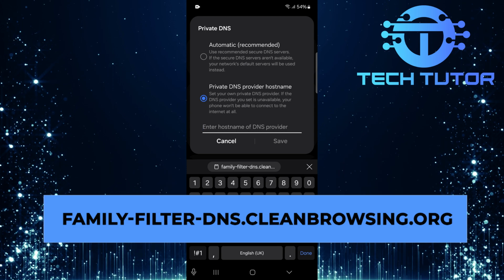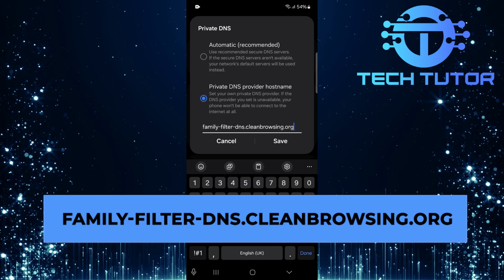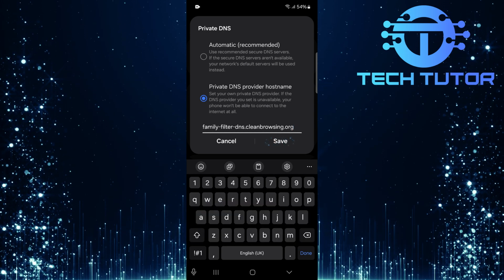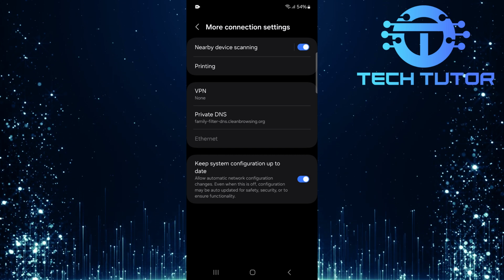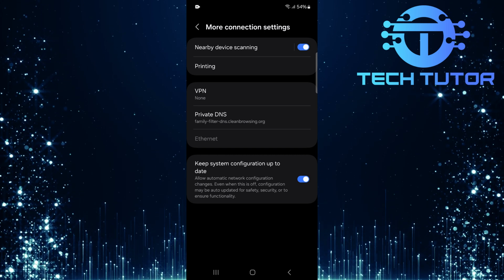How To Block Adult Websites On Samsung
In this short tutorial, you will learn how to block adult websites on your Samsung device. This can help create a safer browsing experience for you or your family. We will cover steps to block adult sites on your Android phone across all browsers.